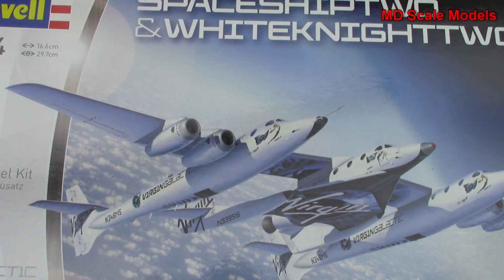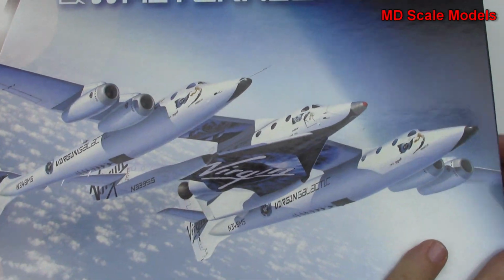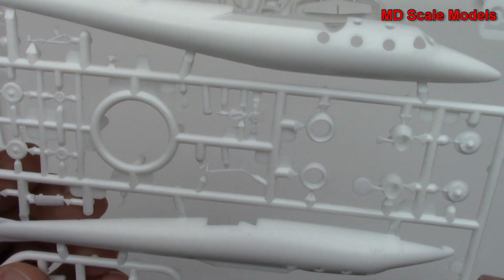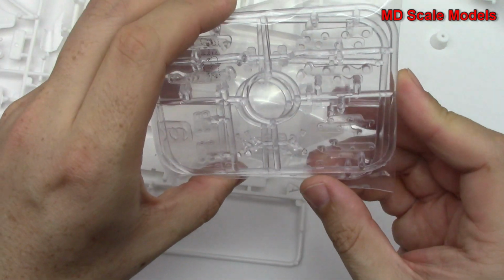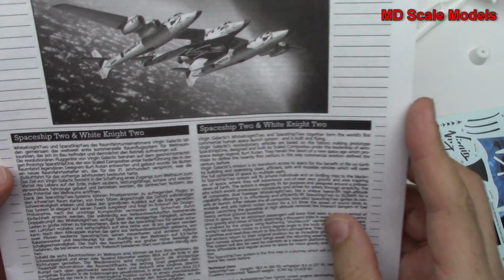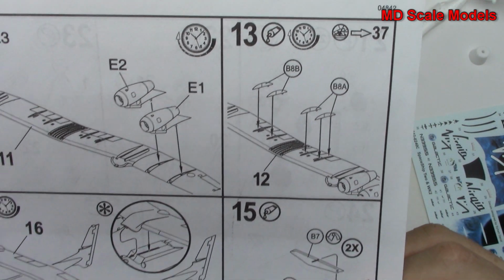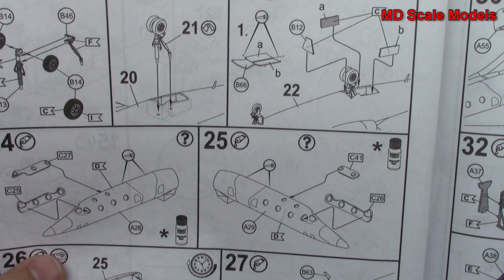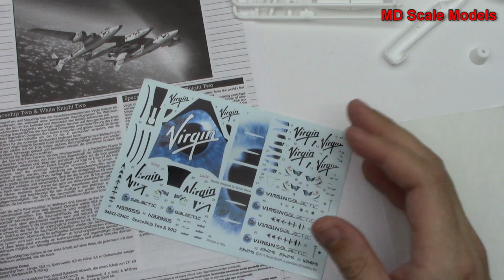Revell 1:144 SpaceShipTwo & WhiteKnightTwo Kit Review